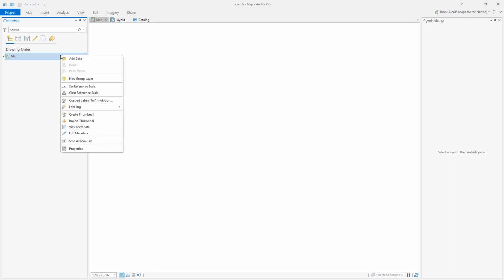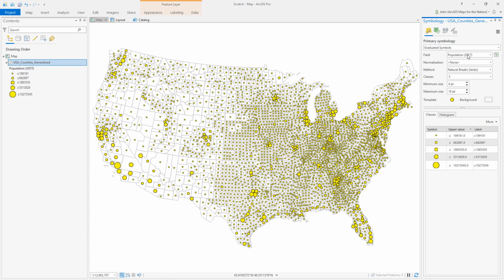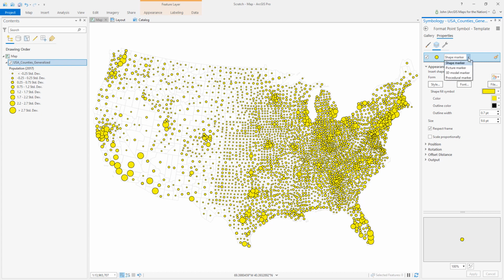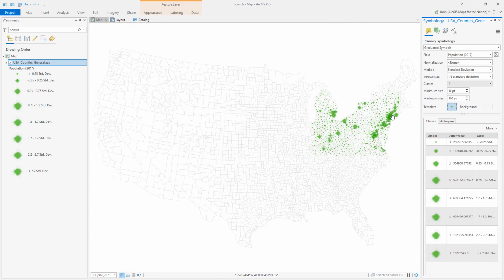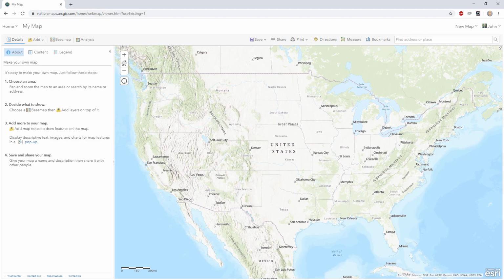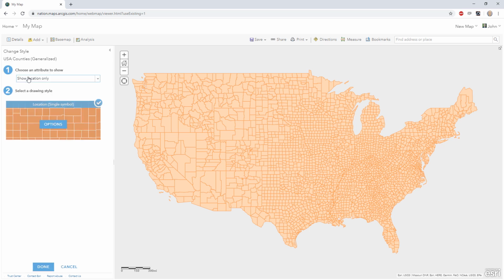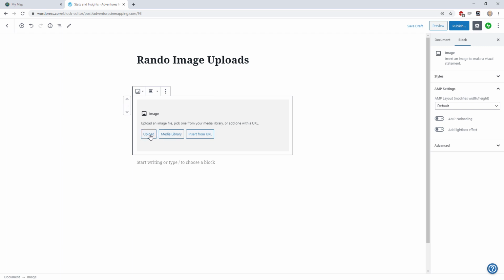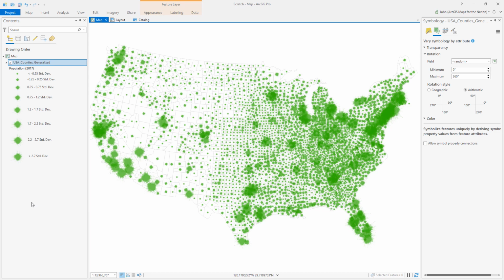Custom Graduated Symbols In ArcGIS Pro and ArcGIS Online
Graduated symbols? Sweet. Here's how to ditch the defaults and start applying your own pictographic prowess to your map.

And in this tree map by Alan Halter of Austin, TX, that won the 2019 Esri map gallery prize for best cartography: